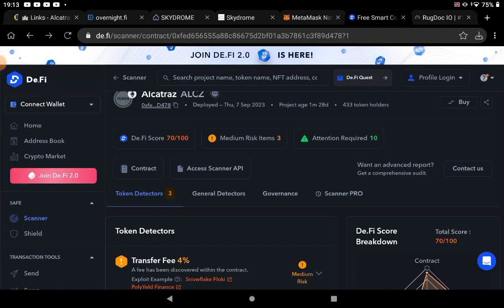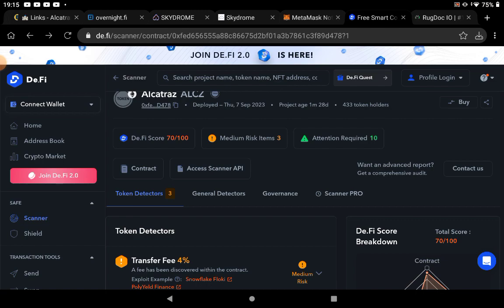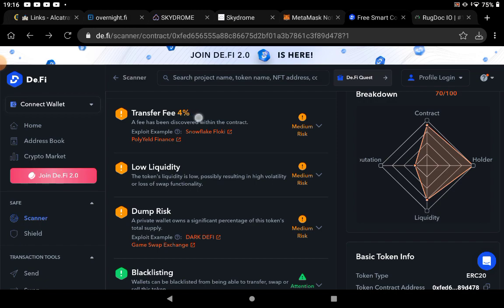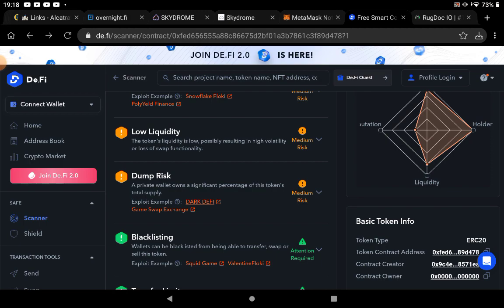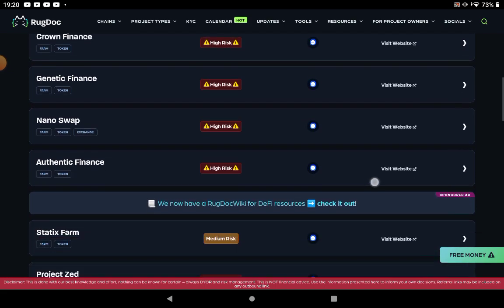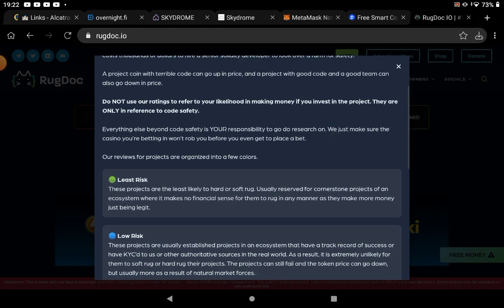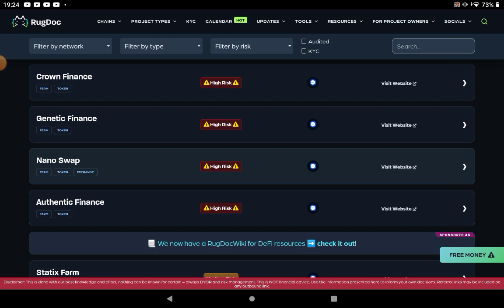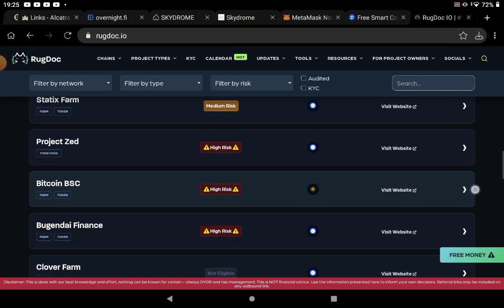DYOR any DeFi project and avoid SCAMS (must watch)